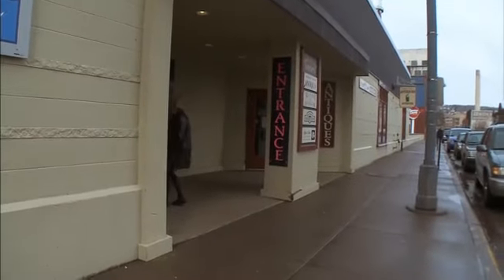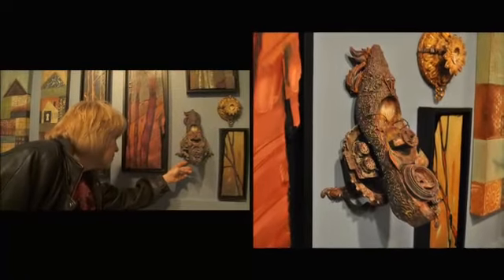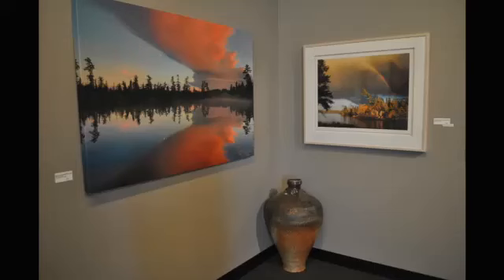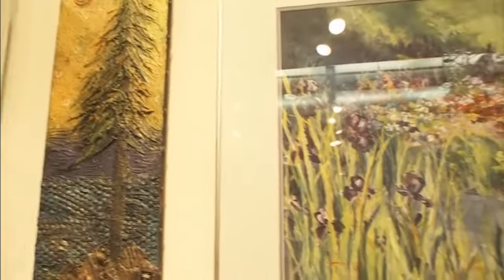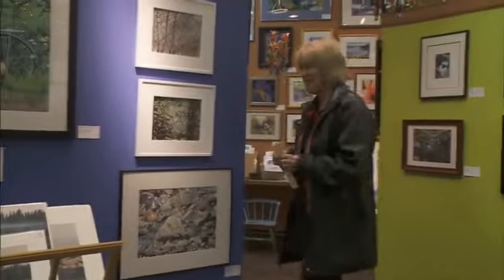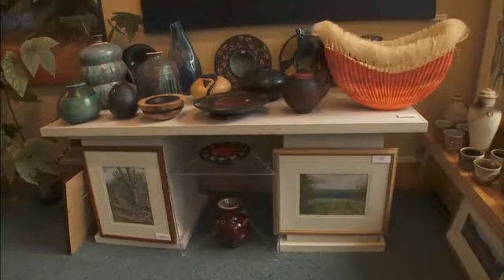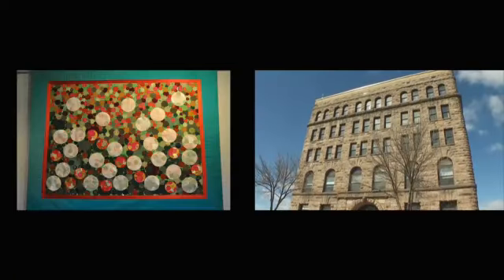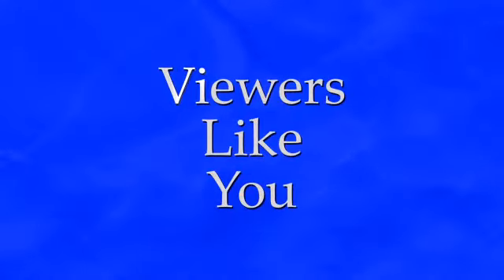"Art for the Earth" Gallery Hop, April 16, 2011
Test drive the "Art for the Earth" Gallery Hop with Penny Clark and discover a variety of artwork along the way.   The annual event happens Saturday, April 16, 2011 from 11-4.